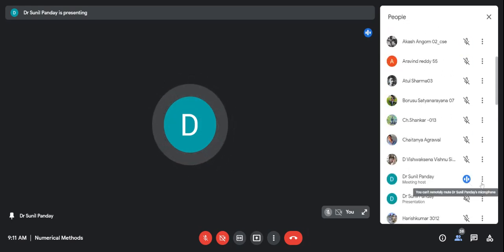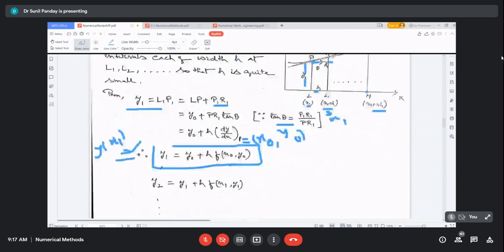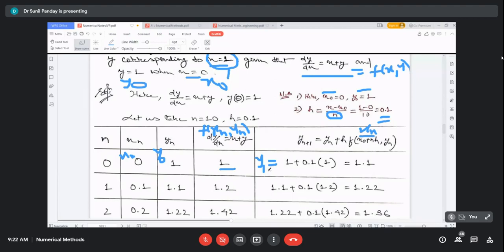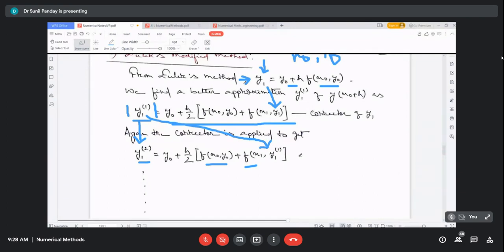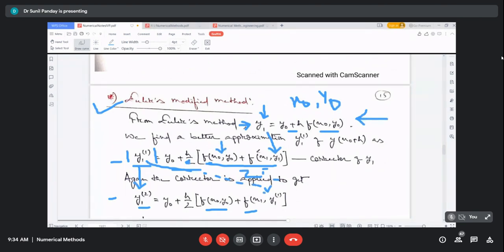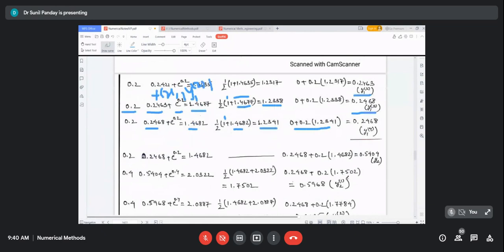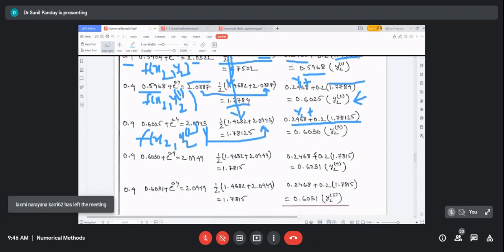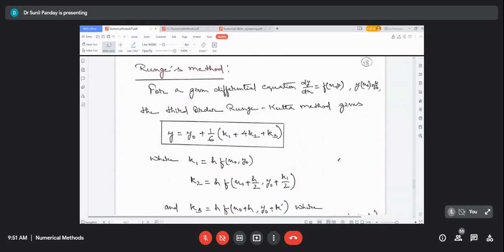NUM Day 21